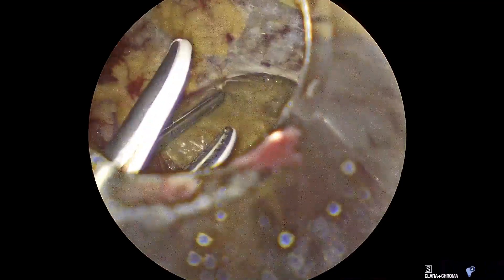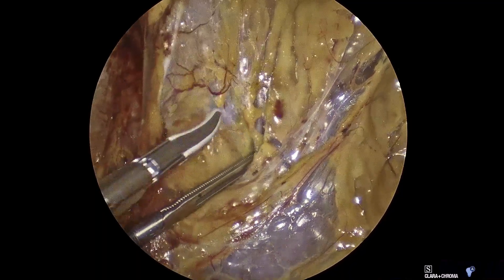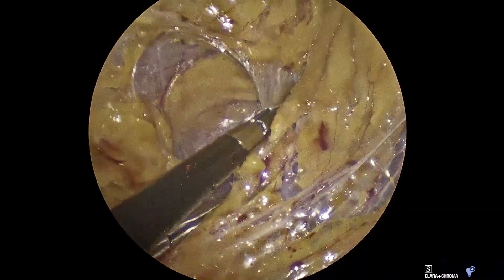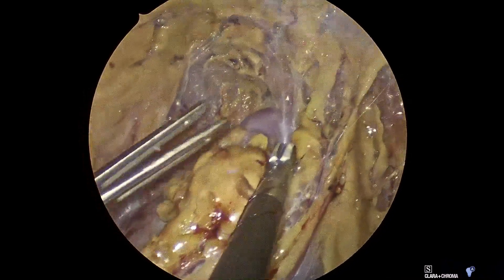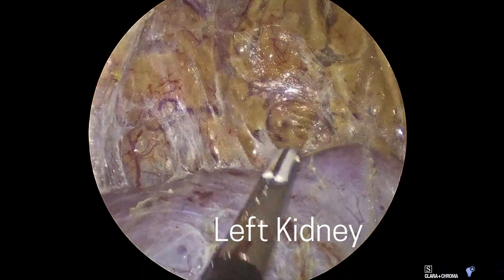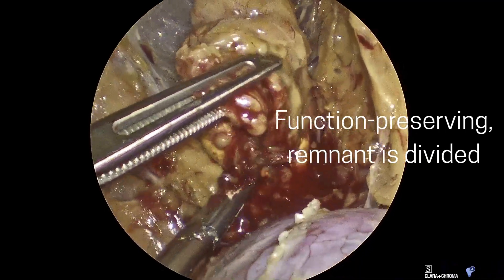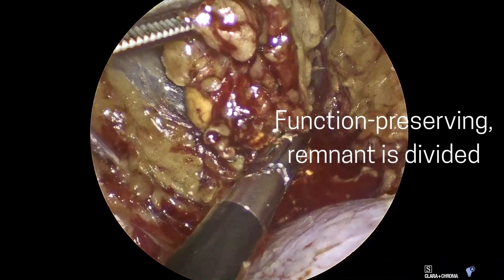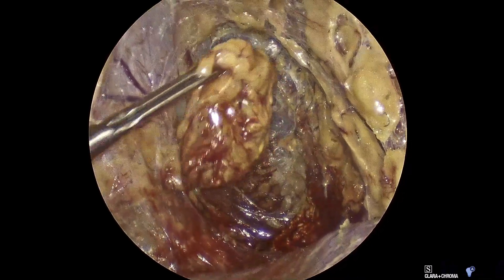Function-Preserving Adrenalectomy for Aldosterone Tumor | Unedited Adrenal Surgery with Dr. Carling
Join Dr. Tobias Carling as he performs a function-preserving (partial) left adrenalectomy in real time, removing a 1.9 cm aldosterone-producing tumor in just 5 minutes and 26 seconds. This mini-back scope adrenalectomy allows the preservation of healthy adrenal tissue, avoiding adrenal insufficiency in a patient with primary hyperaldosteronism.

This technique reflects the standard of care at the Carling Adrenal Center, where partial adrenalectomy is prioritized for patients with benign hormone-producing tumors. The operation ensures rapid recovery and precise tumor removal while protecting long-term adrenal function.

The Carling Adrenal Center is the world’s foremost destination for adrenal surgery, located within the Hospital for Endocrine Surgery in Tampa, Florida. Dr. Carling and his team offer unmatched expertise in adrenal tumors, pioneering advanced surgical approaches for patients from all over the world.

00:06 Introduction to a function-preserving left adrenalectomy removing an aldosterone-producing tumor.
00:46 Mini back scope adrenalectomy described as the standard care for benign adrenal lesions with reduced morbidity and faster recovery.
01:29 Patient profile: 45-year-old female with primary hyperaldosteronism and a 1.9 cm adrenal tumor.
02:14 Surgical access via a 12 mm incision and creation of the retroperitoneal working space.
03:02 Preservation strategy spares the adrenal vein to maintain function in the remaining adrenal tissue.
04:15 Partial adrenal gland removal with maintained vascularization indicated by controlled bleeding.
05:12 Tumor specimen safely extracted in an endoscopic retrieval bag to prevent spillage.